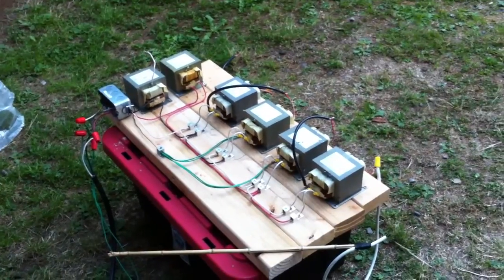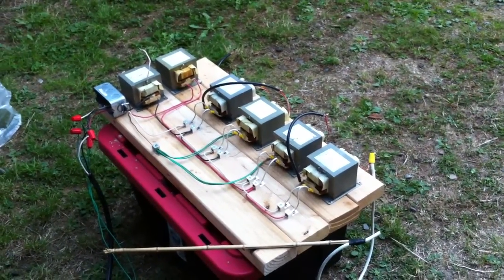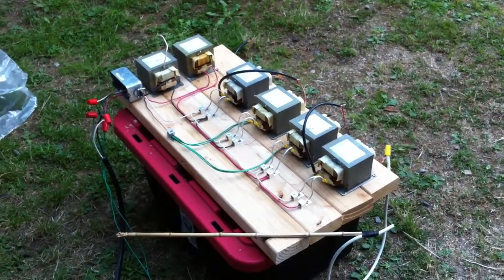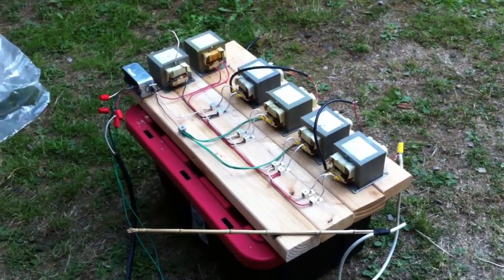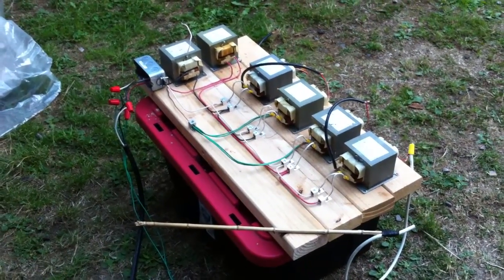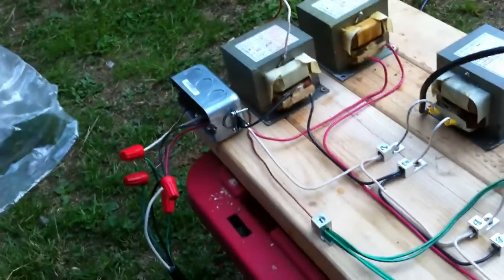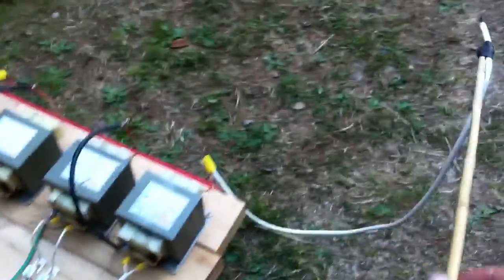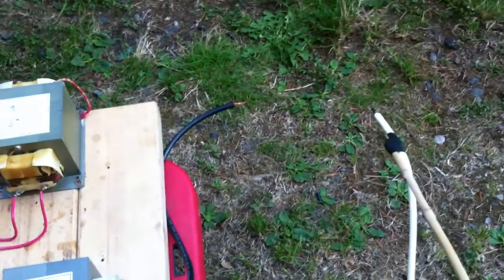4 MOT Tesla Coil Power Supply Test 1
This is my first attempt at building a 4 MOT Tesla coil power supply.

 The primary coils of the 2 MOT's used as ballast need to be situated in series with the two 120V hot inputs to the circuit. One MOT for each 120V leg. The high voltage output to the secondary coils on the ballast MOT's need to be shorted to their cases. This effectively provides sufficient current reduction for the MOT power supply; perhaps even a little too much. If the ballast MOT's secondary coils are not shorted out to the case (and I do not understand the reason for this), too much induction occurs within the primary coils and the current flow is reduced to almost nothing! I have tried all kinds of variations and this seems to be the only way to ballast a MOT power supply using unaltered MOT's as reactors!

The BIG problem is that the secondary coils on the ballast MOT's get too hot within just a few seconds of operation. In other words, this is not an effective ballasting solution, because one is not given enough time to do any serious work with a tesla coil! Cool down time may be an up to an hour.

My questions Are: How does one solve the problem of the ballast MOT's secondary coils from over heating? Anyone out there have the solution?

Are there any instructions out there that provide a detailed and relatively easy and inexpensive way to create an alternative and perhaps even an adjustable ballast for a MOT power supply?